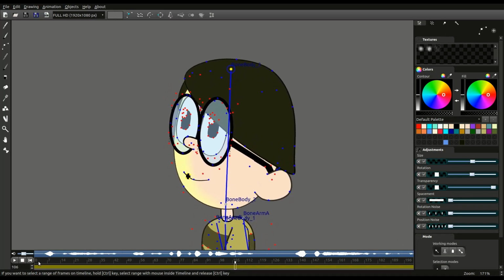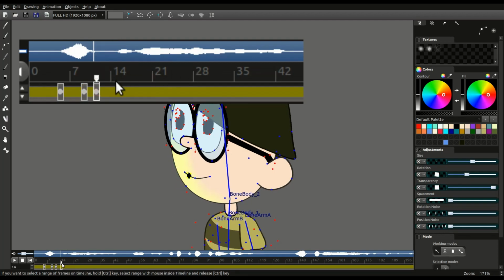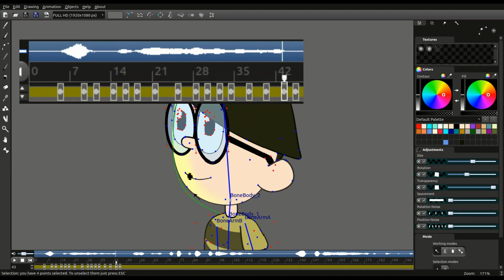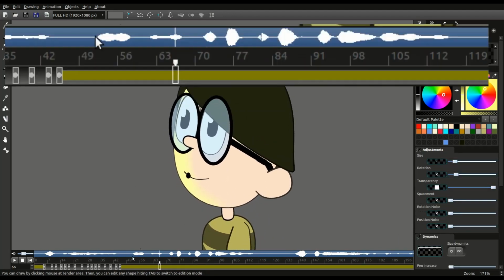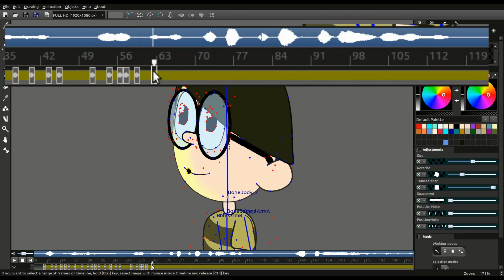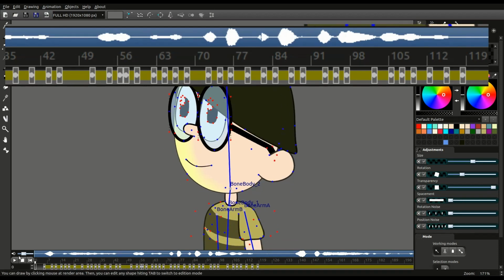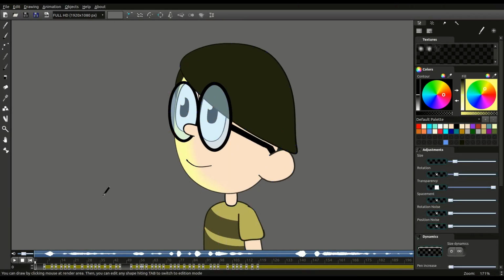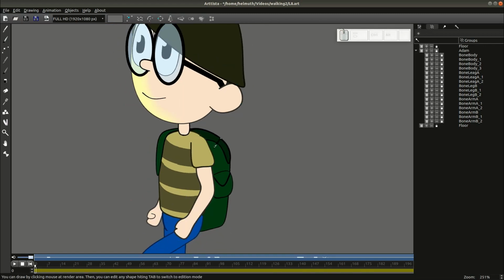2D Animation Tutorial - How Add Details to A Walking Cycle - Part 5 / 5 (Final Part)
This video is the final part of tutorial week about how you can add details on a simple walking cycle that we did in a previous tutorial. Hope you like it. It was awesome to get you here all this week.